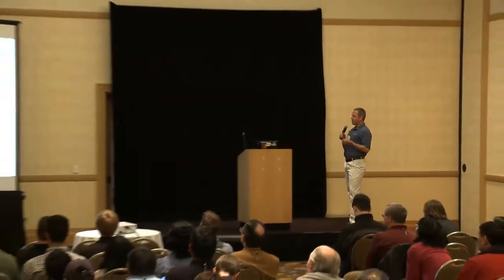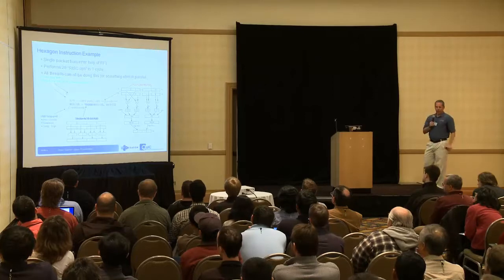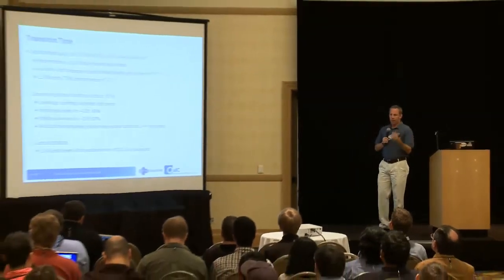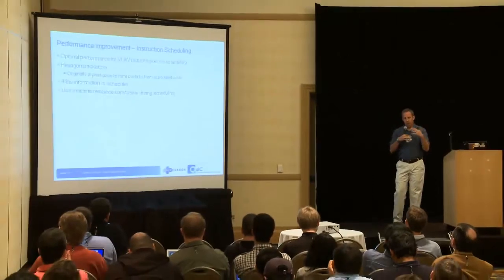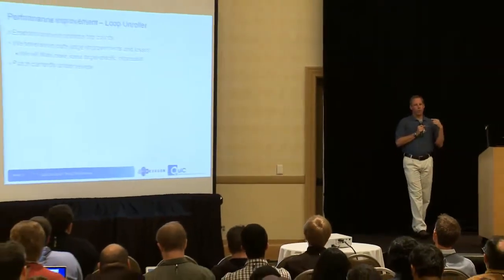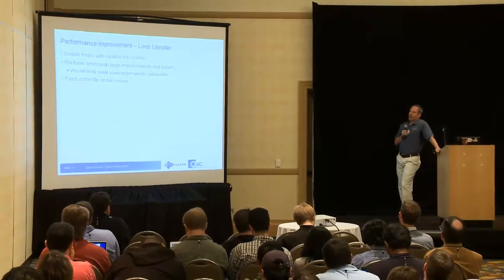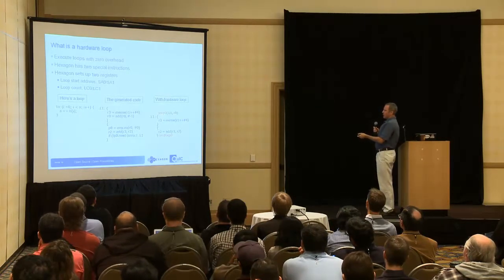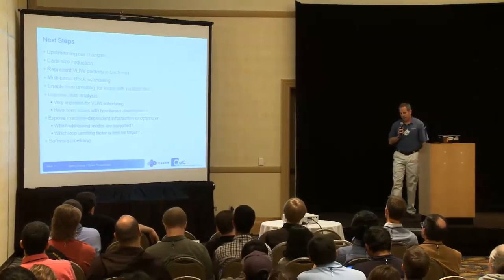2011 LLVM Developers’ Meeting: T. Simpson “Porting LLVM to a Next Generation DSP”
Porting LLVM to a Next Generation DSP - Taylor Simpson, Qualcomm Innovation Center

This talk will describe our experiences in porting LLVM to Qualcomm's latest generation DSP, Hexagon. The overall experience of porting to a new architecture will be discussed. The challenges of achieving high quality code generation for a VLIW with LLVM with also be outlined.